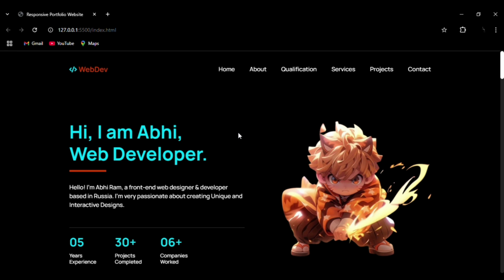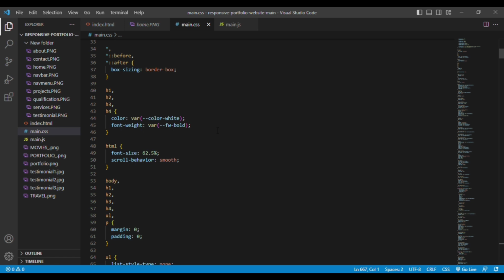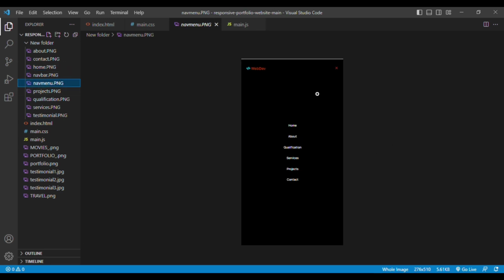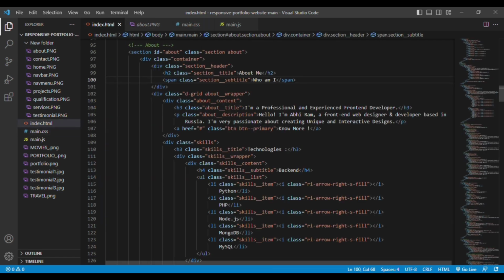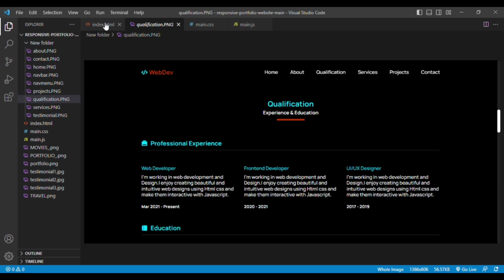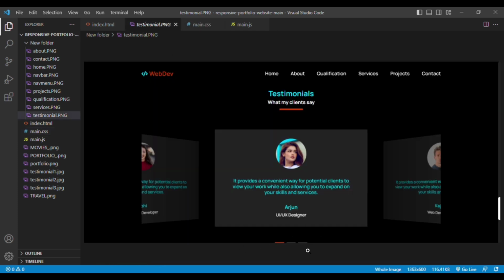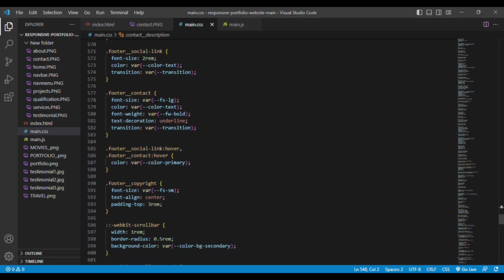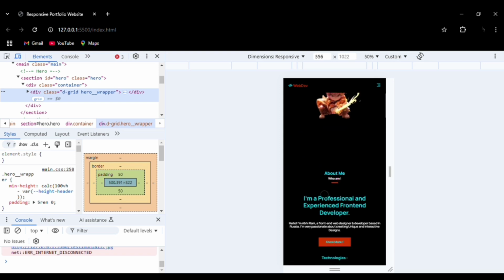Build a Responsive Modern Portfolio in 1 Hour | Full Frontend Projects HTML, CSS JAVASCRIPT Tutorial